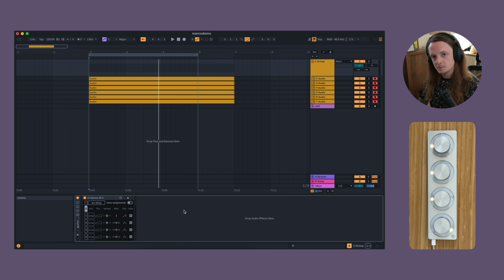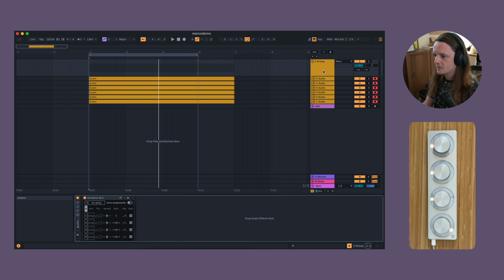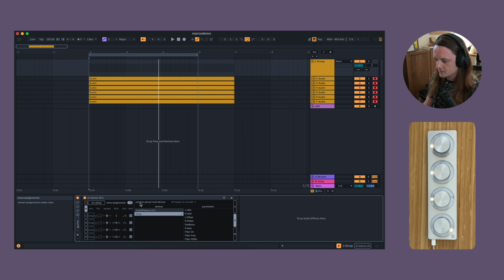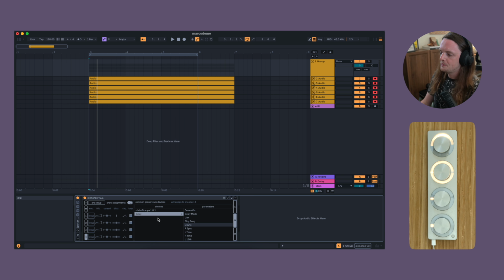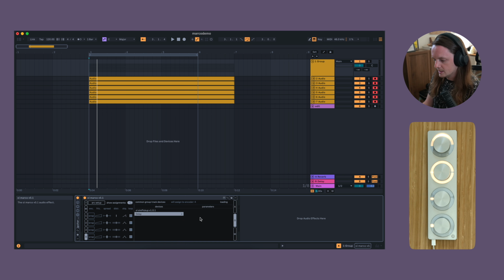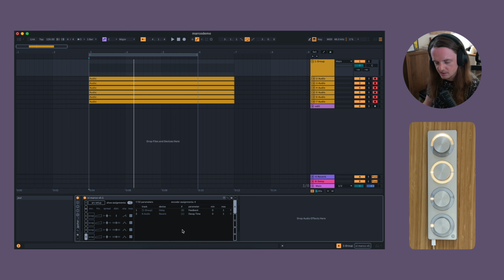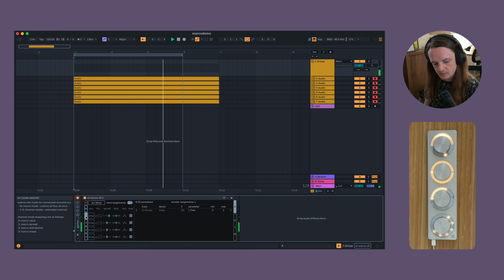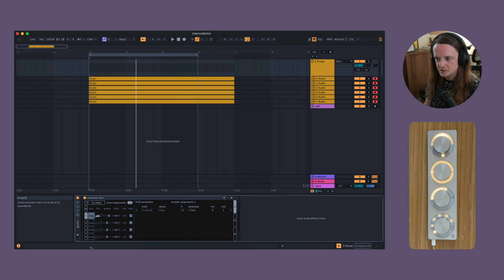marco ~ monome arc + max for live group track macro controller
a quick getting started video for marco, a max for live device for the monome arc

marco is similar to other arc controller devices for ableton live, however it is specifically designed for usage with group tracks. mapping to multiple parameters across group track members is fast with only a few click required

each macro also features spread and distribution controls to manipulate the relationship between mapped values. other features include a gesture recorder, virtual macro friction/inertia, and remapping the output shape to a variable skew triangle wave

0:00 intro
0:52 device overview
1:26 mappings overview
2:40 creating group mappings
3:55 manual mappings
4:36 macro spread + distribution
5:38 friction + wrapping + gesture recording
6:58 the end